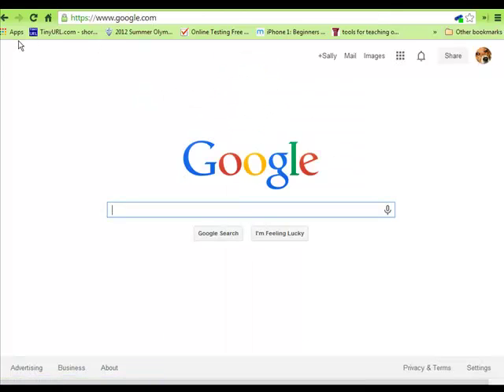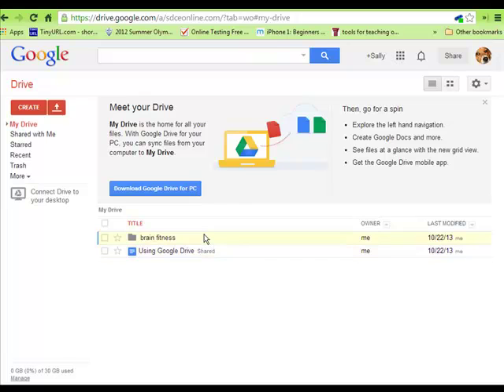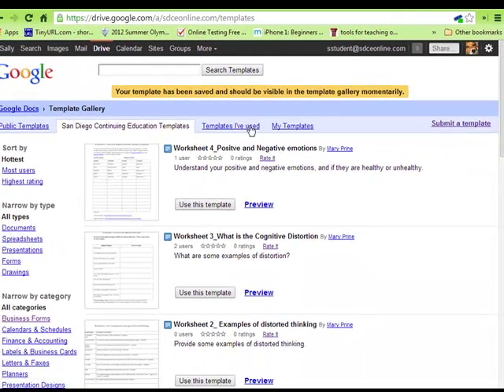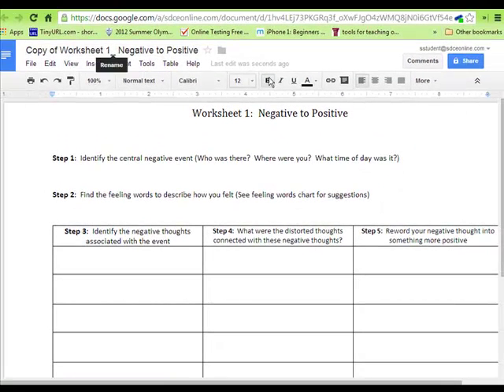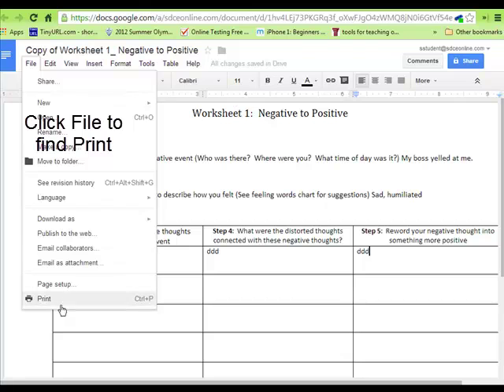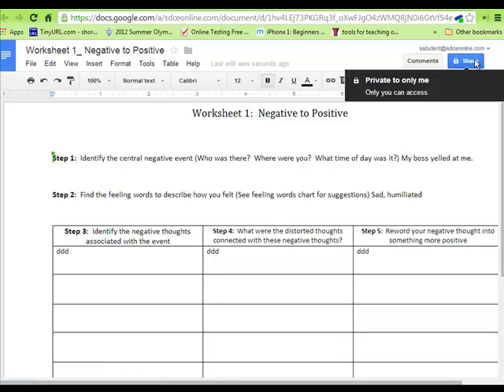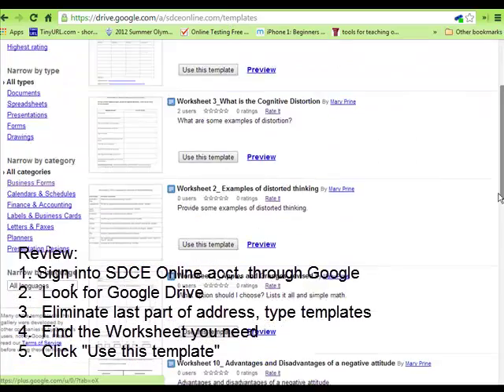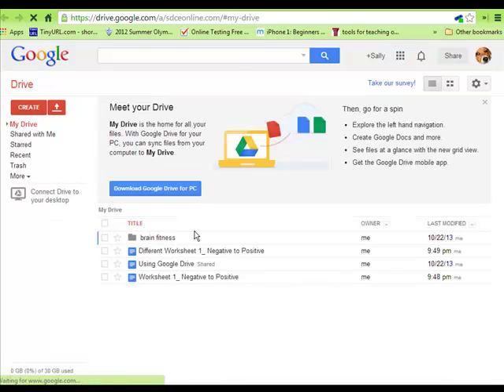Using the Worksheet templates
Instructions on finding, opening, editing and saving Worksheet templates.